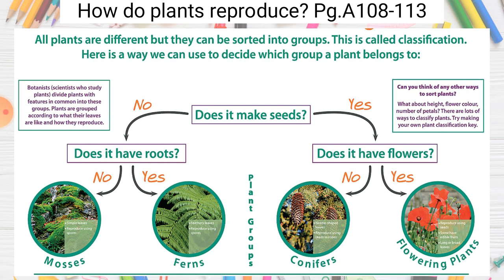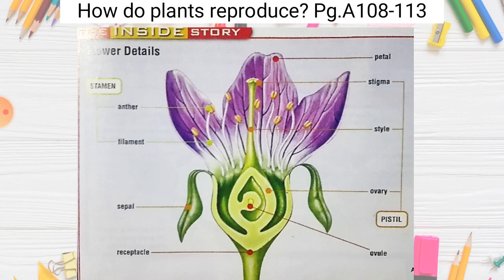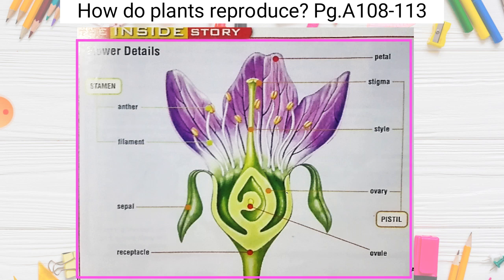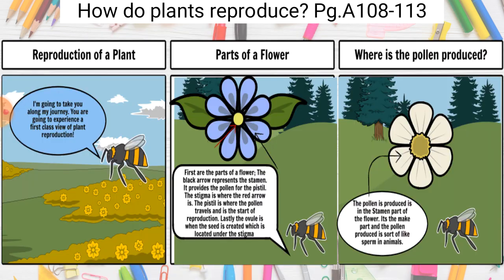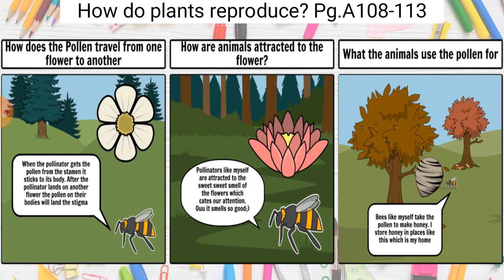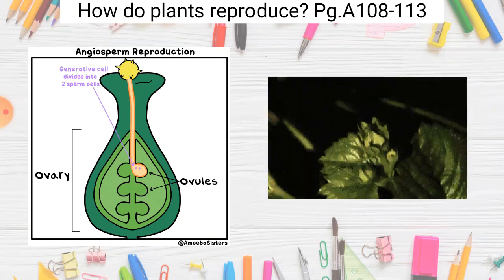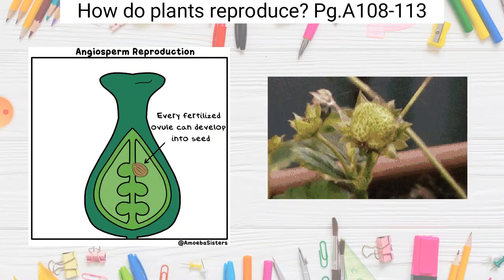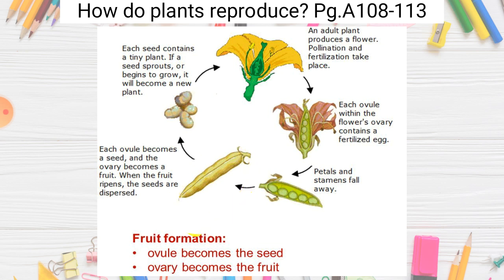SCIENCE 5B 07-A